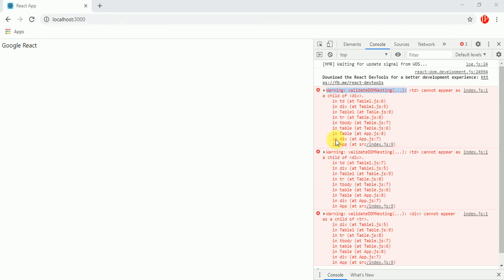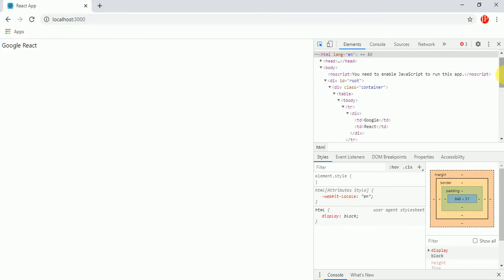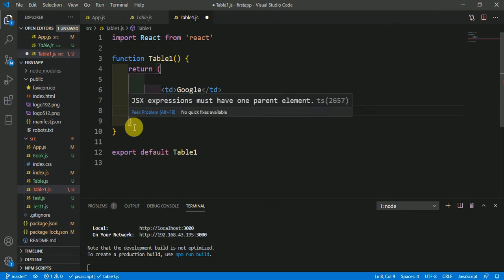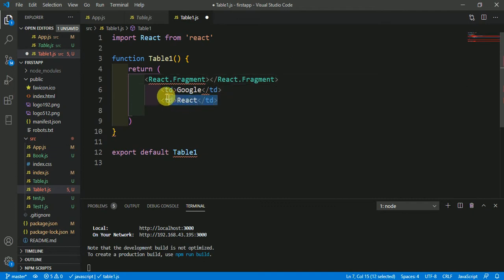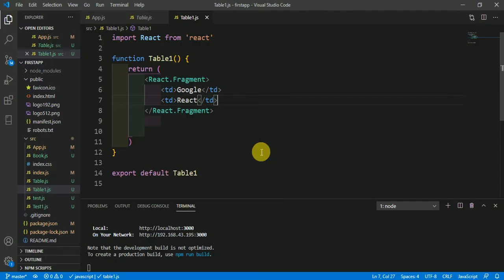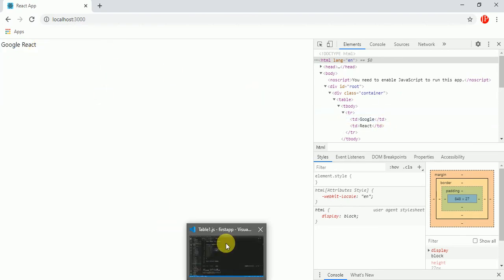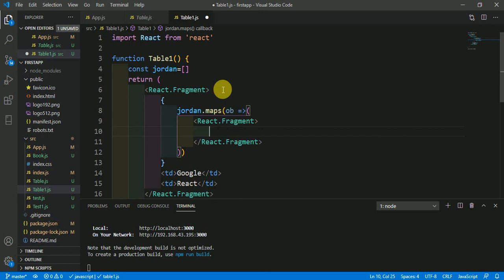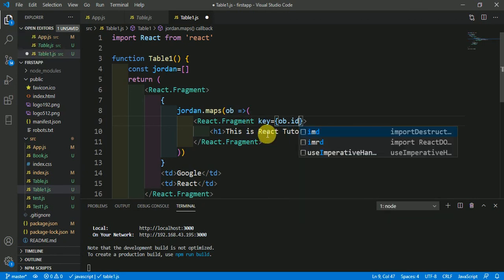23 - Warning: validateDOMNesting(...):cannot appear as a child | Fragments in React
Warning: validateDOMNesting(...):cannot appear as a child , Concept  Fragments in React .